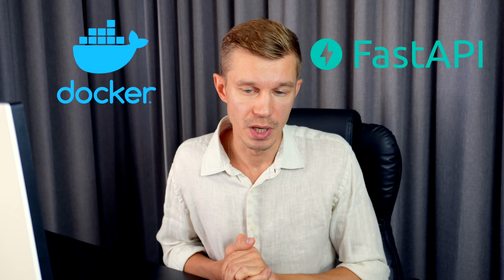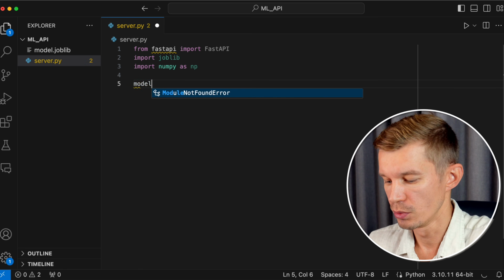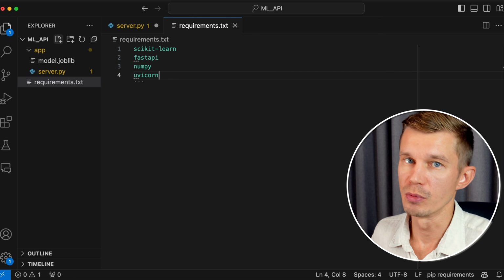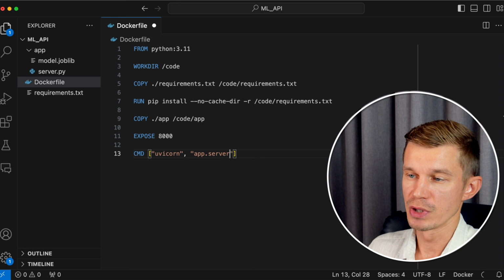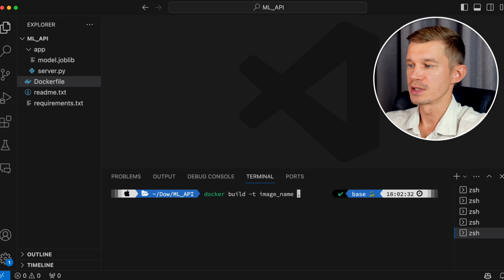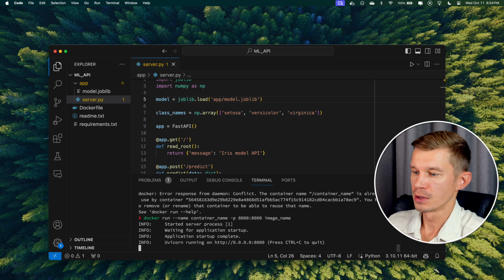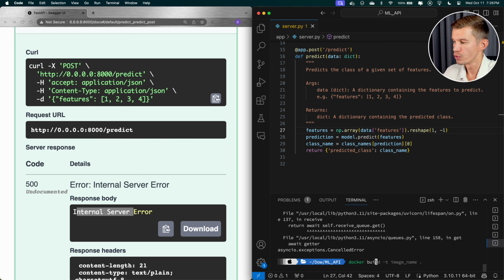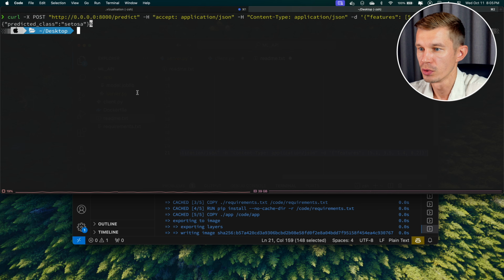Deploy ML model in 10 minutes. Explained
🔴 Data Science Academy for adults! Taught by me personally

In this hands-on tutorial, I'll show you exactly how to deploy a machine learning model using Docker + FastAPI — so anyone (or any app) can use it via an API.

- 🎧 This Changed My Productivity!

✅ Save & load your trained model
✅ Build a FastAPI inference endpoint
✅ Containerize it with Docker
✅ Test it in the browser & programmatically
✅ Run real predictions locally

By the end, you'll have a fully working ML API and understand the key steps needed before scaling to the cloud (AWS, GCP, Kubernetes).

Perfect for:
Data scientists & ML engineers
Python developers
Anyone learning MLOps / model deployment

📎 Code & resources linked below
💬 Comment if you want a follow-up on cloud deployment